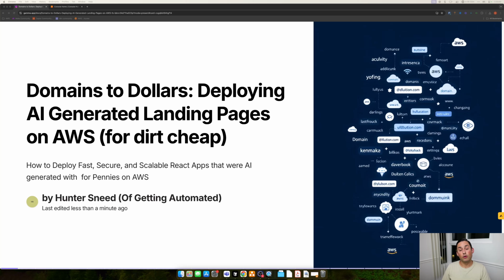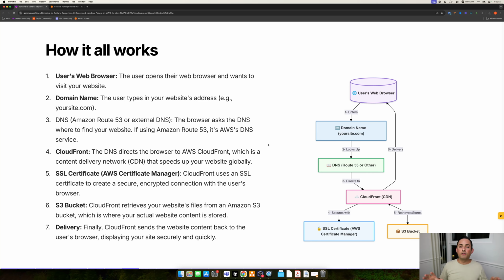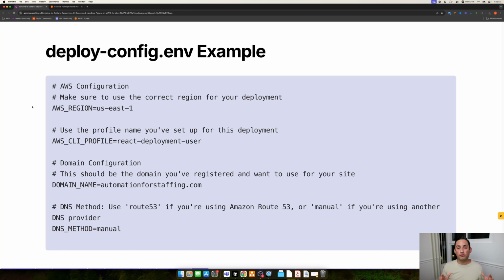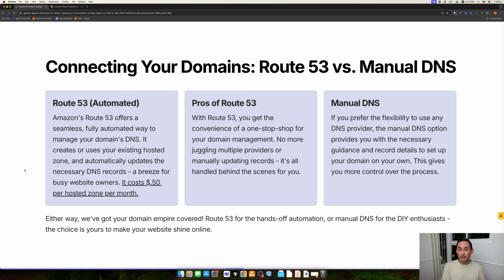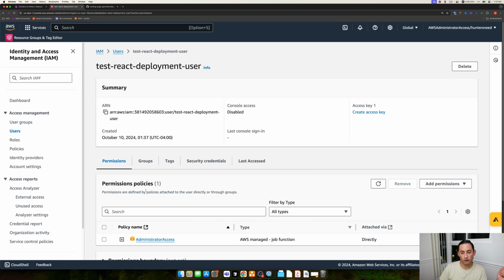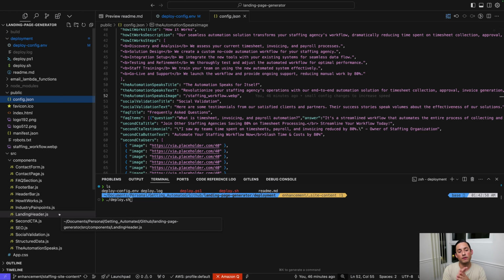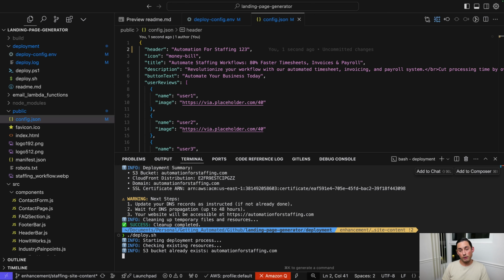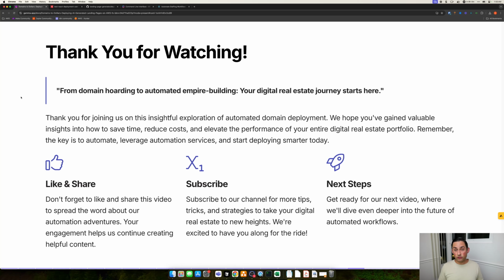Domains to Dollars: Deploying AI Generated Landing Pages on AWS for $1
In this final installment of our Domains to Dollars series, we're taking our React-built landing pages to the cloud! Learn how to deploy your AI-generated content on AWS for less than $1 per month per site, bridging the gap between no-code automation and scalable web hosting.

🔥 What You'll Learn:
• End-to-end automation for deploying React apps on AWS
• Leveraging S3, CloudFront, and Route 53 for fast, secure, and scalable hosting
• Strategies for managing DNS with Route 53 or your existing provider
• Real-time updates and iterations on live sites

🛠️ AWS Deployment Pipeline:
• S3 for cost-effective file storage
• CloudFront for global content delivery
• AWS Certificate Manager for free SSL certificates
• Custom deployment scripts for easy updates

💻 Hands-On Tutorial:
• Setting up an AWS IAM user for deployments
• Configuring the deployment script
• Running your first deployment
• Making live updates to your landing page

🎓 Perfect for:
• Domain investors looking to monetize their portfolio
• Entrepreneurs launching multiple niche websites
• Developers seeking cost-effective hosting solutions

Timestamps:

0:00 - Introduction and overview
0:38 - Recap of previous videos in the series
1:01 - About Hunter Sneed and Getting Automated
1:34 - The Journey & The challenge
2:44 - Setting objectives for the deployment solution
3:57 - How it all works: AWS architecture overview
7:49 - Core components of the deployment solution (analogies)
9:05 - Introduction to the deployment script and configuration file
10:14 - Walkthrough of the deploy-config.env file
12:06 - Step-by-step explanation of the deployment process
15:32 - Route 53 vs. Manual DNS configuration
16:31 - Cost breakdown for deploying sites on AWS
17:38 - Live demo: Deploying your site on AWS
22:17 - Installing and configuring AWS CLI
33:29 - Recap of the deployment process and its benefits
34:27 - Troubleshooting tips
35:18 - Encouraging customization and modification of the template
36:13 - Why this solution is great for domain portfolios
36:48 - Resources
37:24 - Conclusion of the Domains to Dollars series
37:49 - Call to action: Like, share, and subscribe
38:18 - Contact information and newsletter announcement